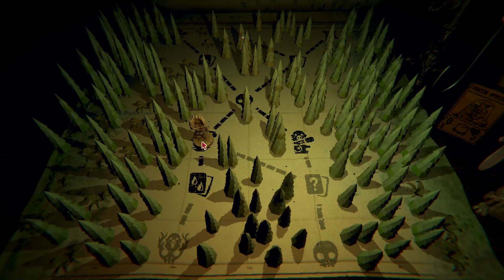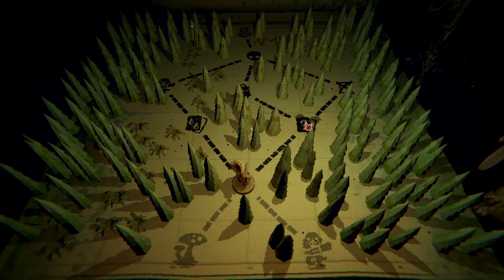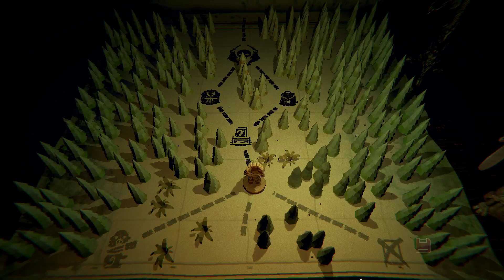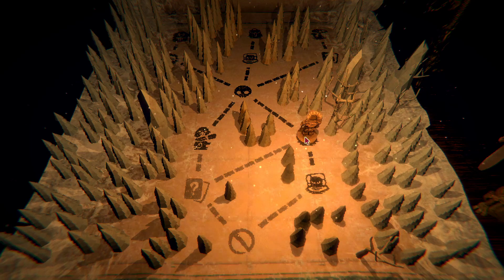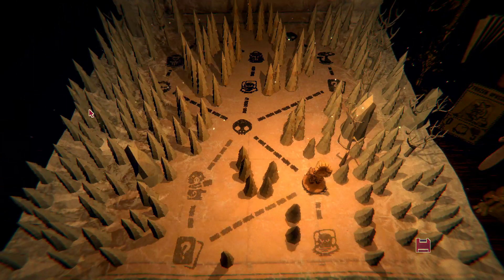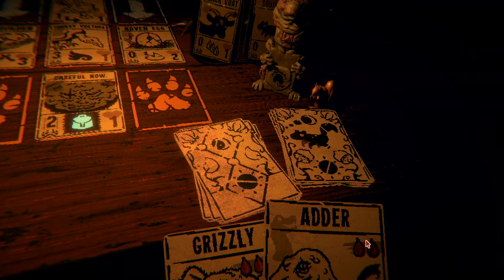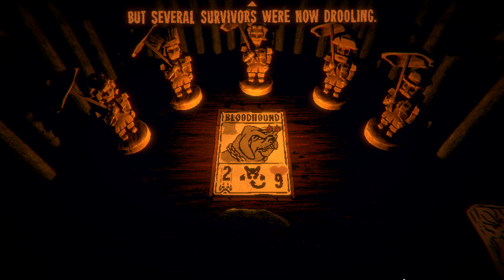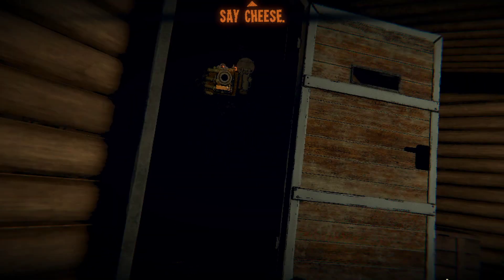CG Plays Inscryption - Episode 15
CG takes a look at Inscryption to see what it has to offer.